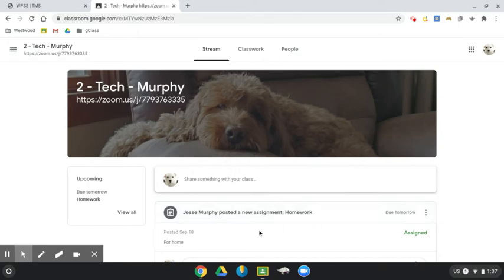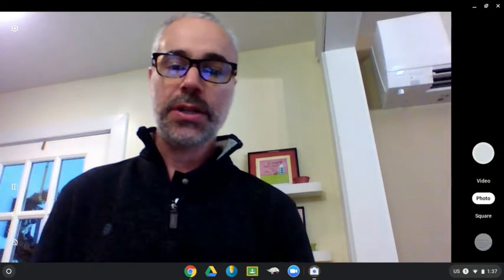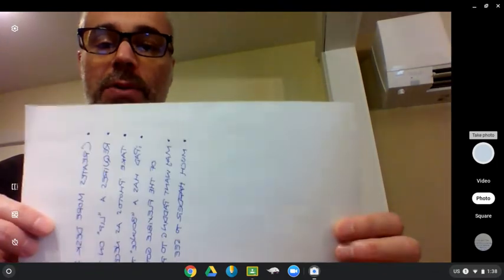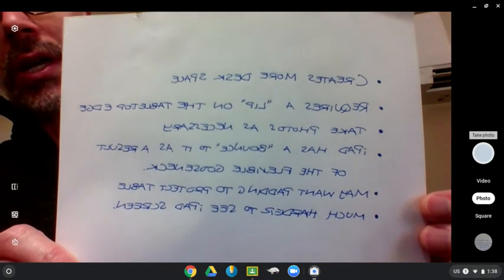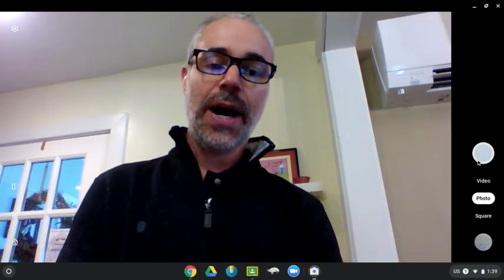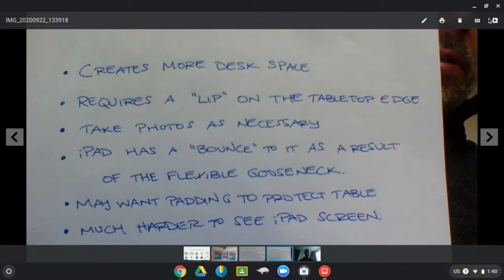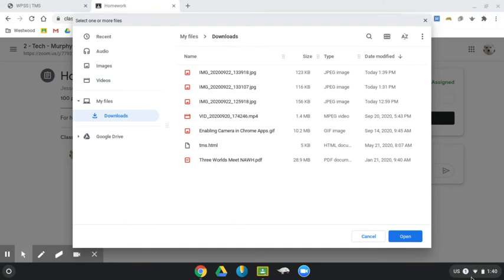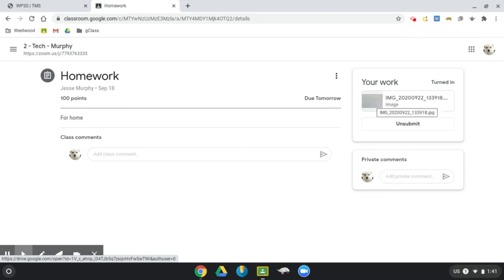How Students can take photos on a Chromebook to submit to Google Classroom